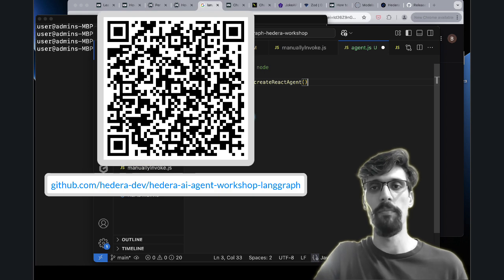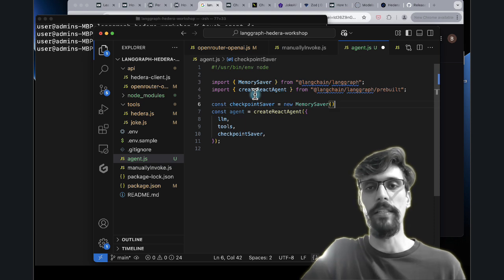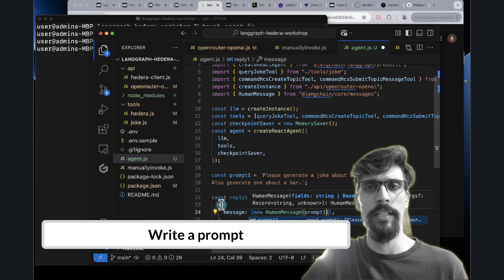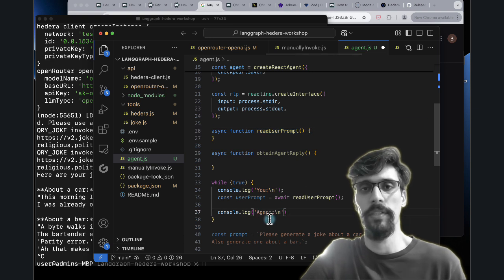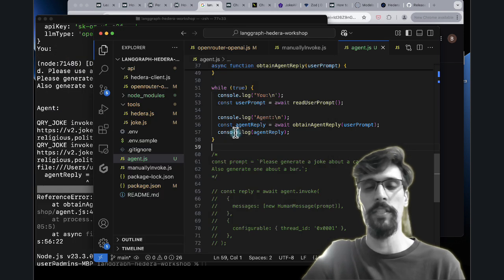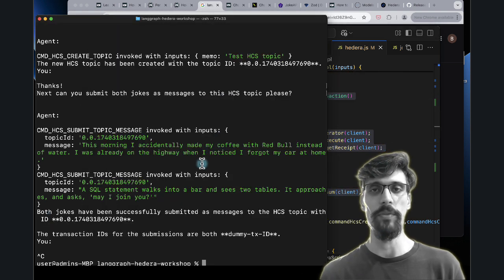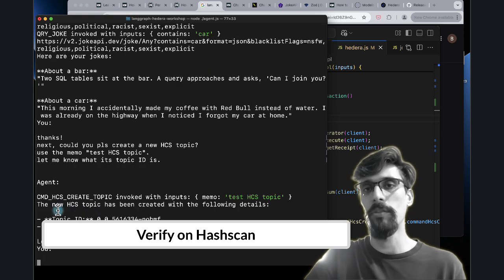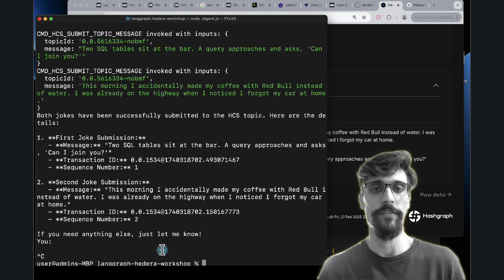AI Agent with Chat: Build Blockchain AI Agent workshop with GPT +LangGraph + Hedera - Part 4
🛠️🧠 In this video, we finally build an actual AI agent. We already have all the pieces in place: The LLM client, the Hedera SDK client, the Joke API query tool, the HCS blockchain transaction tools. Now we simply need to piece them together using "createReactAgent" from LangGraph. We'll then add a terminal chat interface. (Of course stop emulating tool invocation like in the previous video.) We'll finally have a fully functional blockchain AI agent!

- How to integrate an LLM with developer tools 🤖
- Using "createReactAgent" to enable AI decision-making for tools 🔁
- Convert the hard-coded script into an interactive chat application in the terminal 💬
- Verify that the Blockchain transactions have indeed been submitted on Hedera 🔗

👨‍💻 *Key Takeaways*
1️⃣ Connecting LLMs to tool invocations
2️⃣ Implementing a chat interface in the terminal with a loop
3️⃣ Using Hashscan to verify blockchain transactions

⏰ *Chapters / Timestamps*
00:00 - Intro
00:25 - Time for the fun part!
00:49 - createReactAgent
01:19 - Write a prompt
01:35 - Chat interface
02:12 - Why there aren't tool calls inside the chat loop
02:33 - What to look out for in a dummy run
02:56 - Re-run with actual implementation of tools
03:38 - Verify on Hashscan
03:55 - Recap
04:15 - Any requests for more topics?